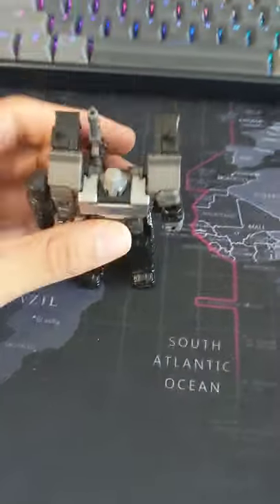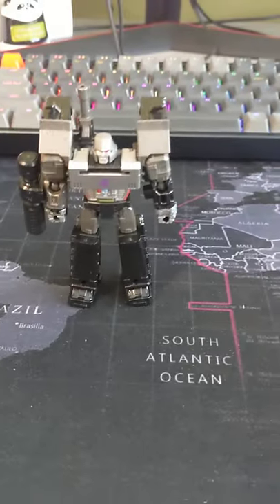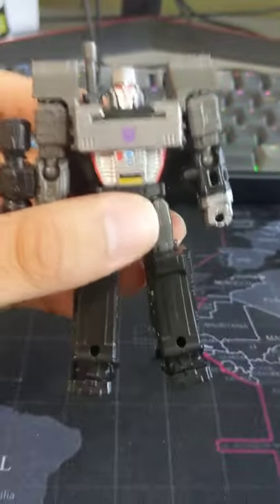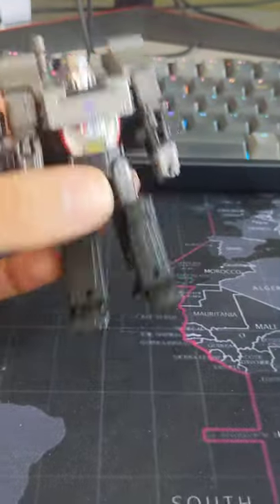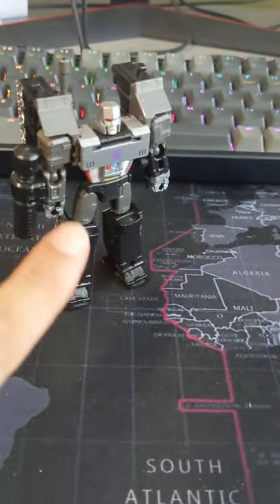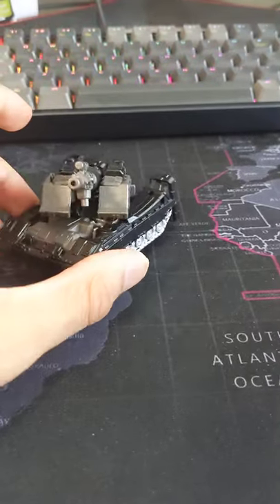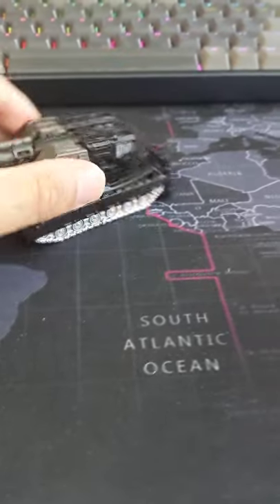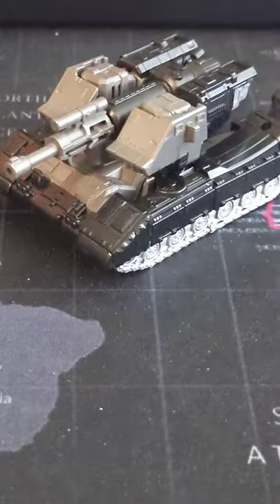Another Amazing Core Class Figure